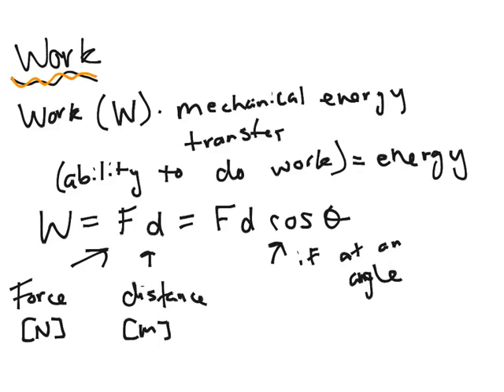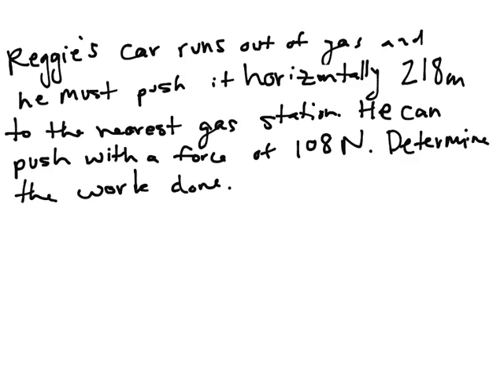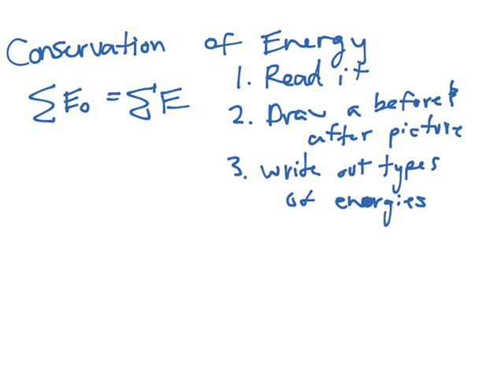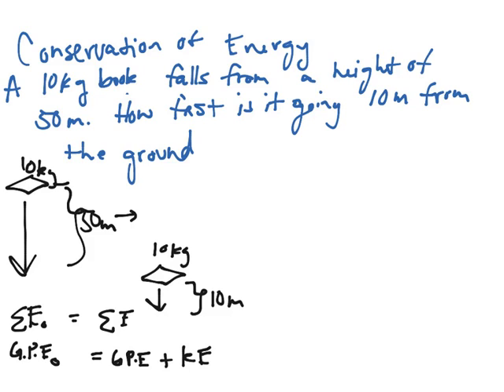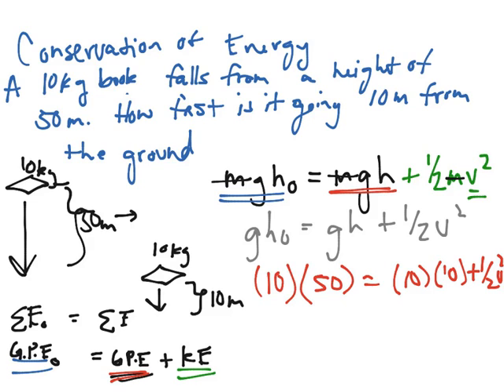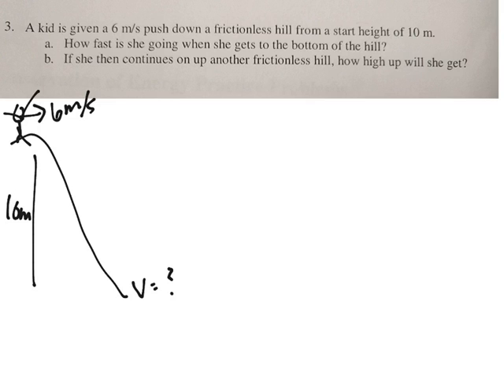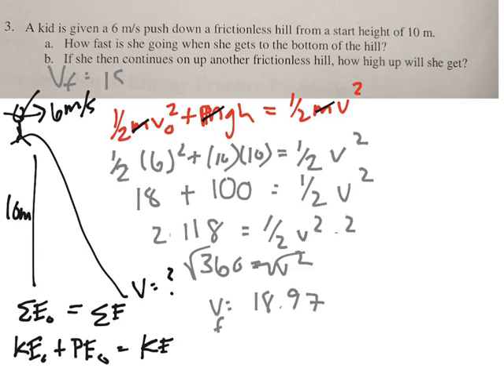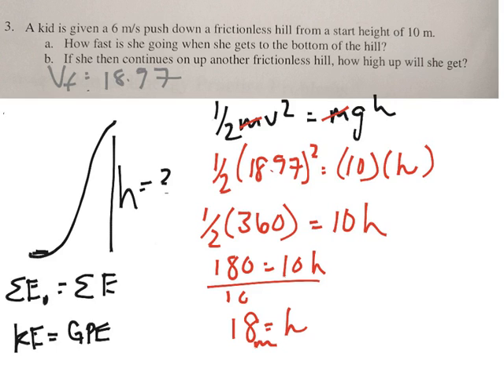work and energy conservation problems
There are some small math errors on the video!  Try to spot and fix them!